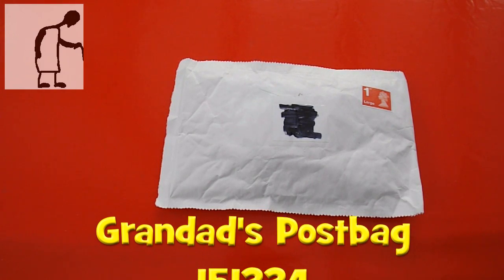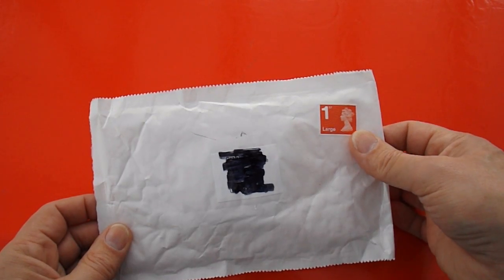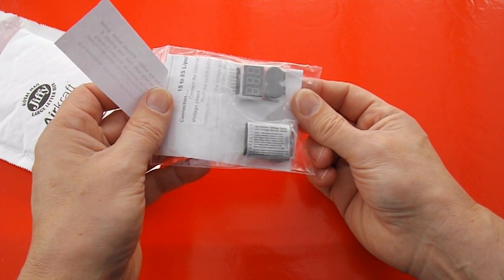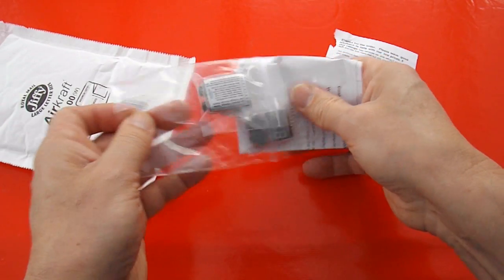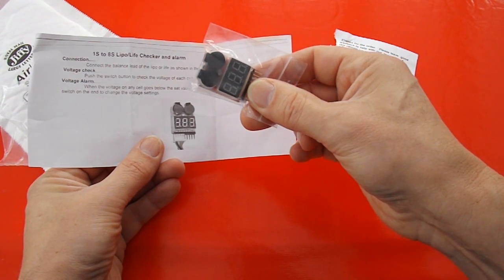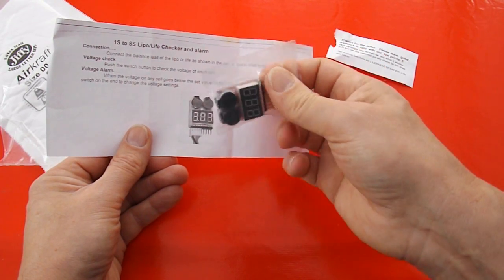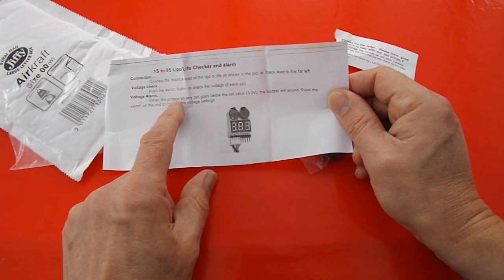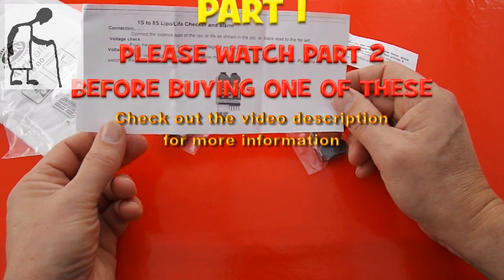Grandad's Postbag 151224 PART 1 Lipo Low Voltage Alarm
I have been concerned about using LiPos without any means of checking their charge level so it seemed to be a good idea to get some of these cheap Low Voltage alarms. I have ordered 2 different types and these were the first to arrive. You will see in PART 2 that one was faulty on arrival so that was disappointing.

2 x RC Lipo Battery Low Voltage Alarm 2S-8S Buzzer Indicator Checker Tester